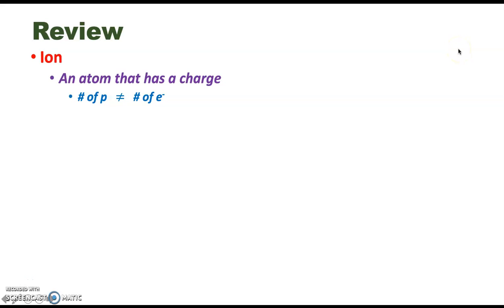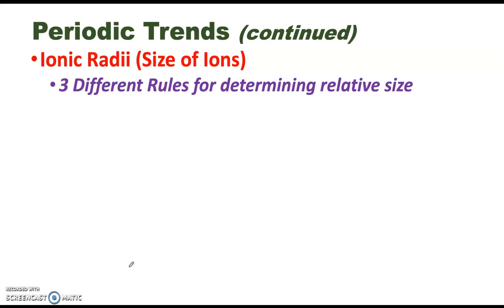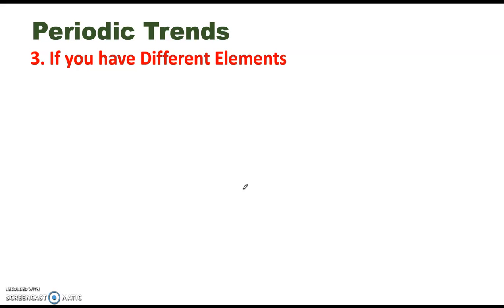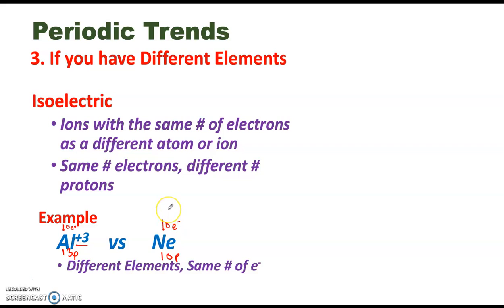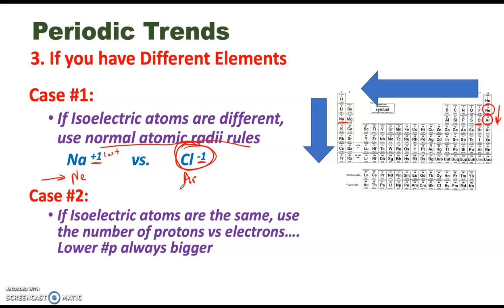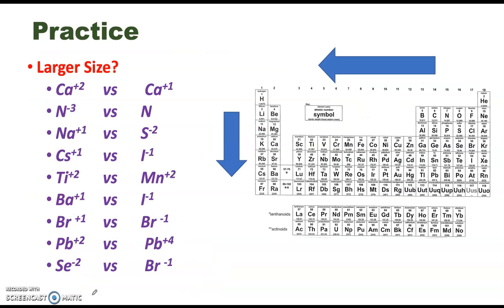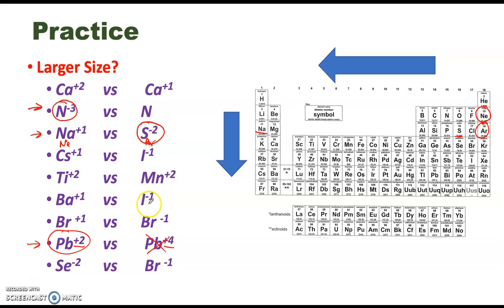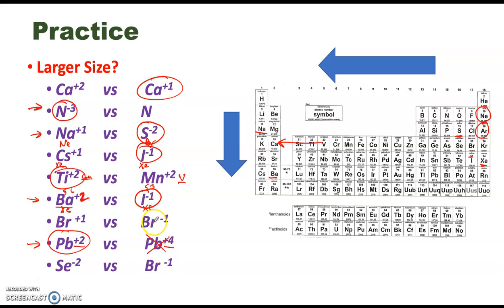Chapter 5.6 Ionic Radii Trend